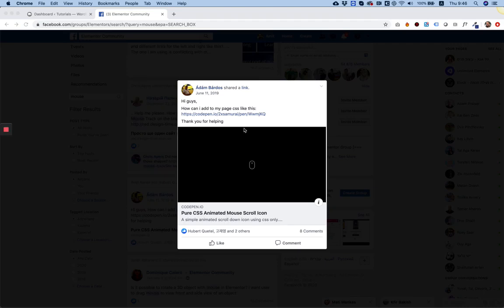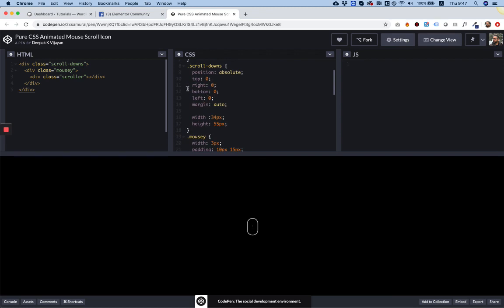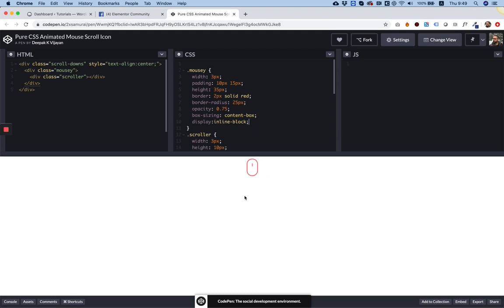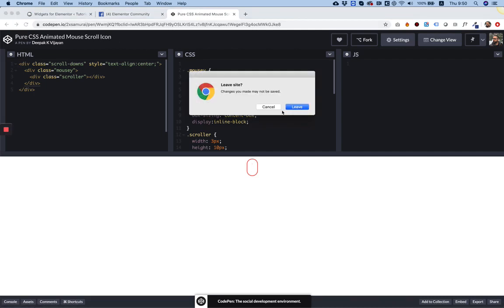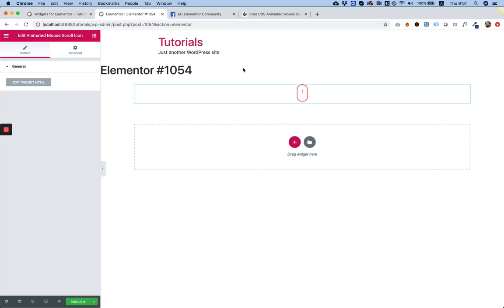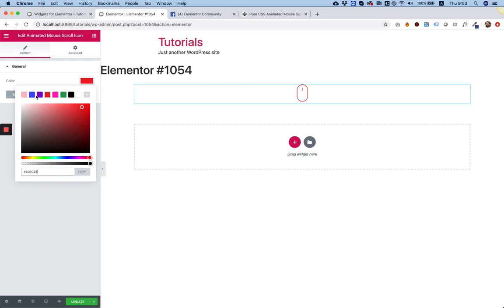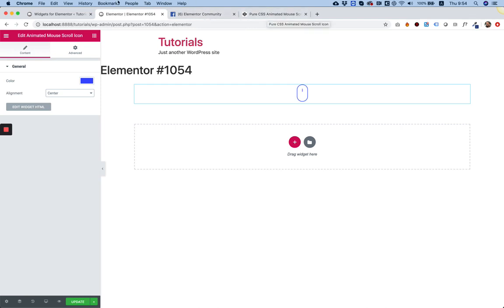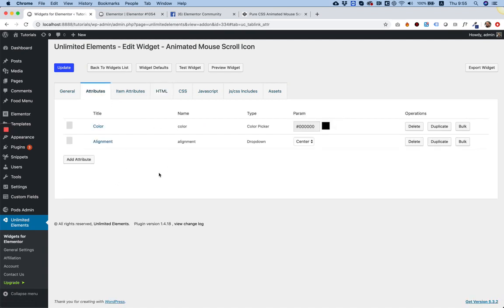Codepen to Elementor Widget - Animated Mouse Scroll Icon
In this tutorial i show how i take a nice little css effect and create it into an Elementor Widget which i can import and export and use in diffrent projects.